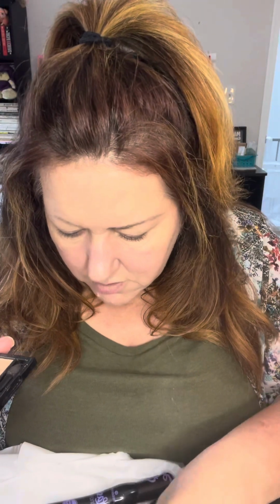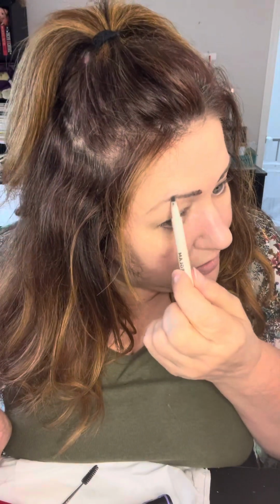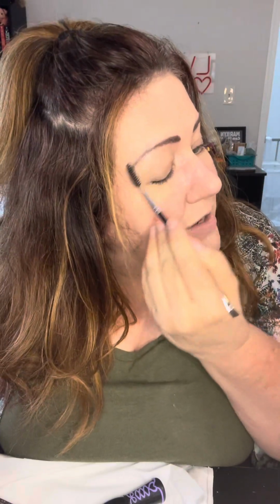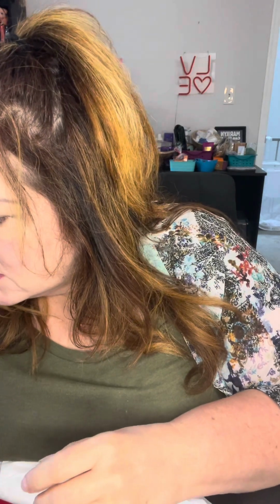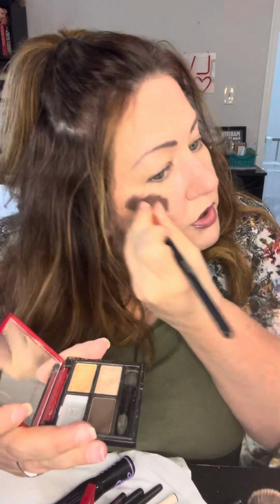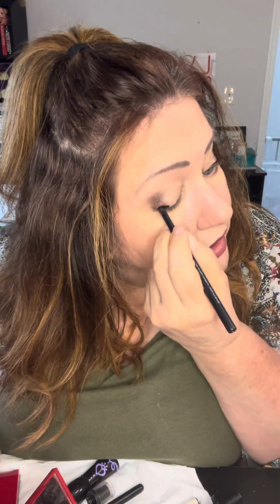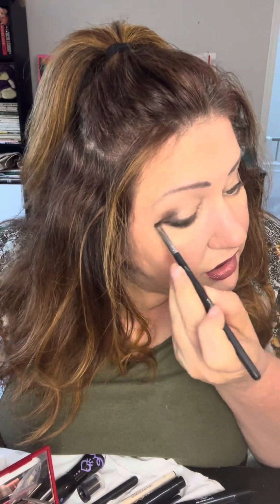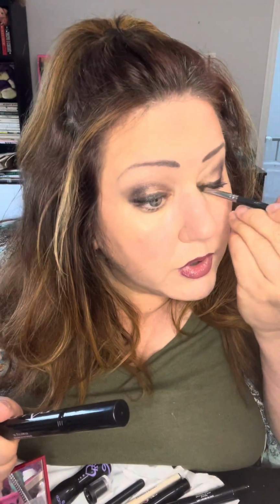Fast Fall Makeup Look - GRWM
Get Ready w/me while I do a quick Fall makeup look, most of the makeup I’m showing is Avon w/the exception of the brow marker which is from SheGlam, & the eye primer which is by Younique.

Marilyn Opitz - BibaGirrrl Beauty